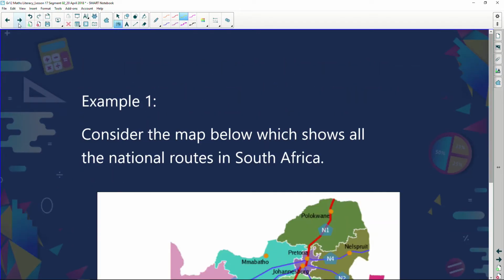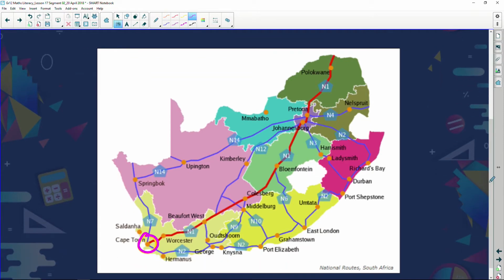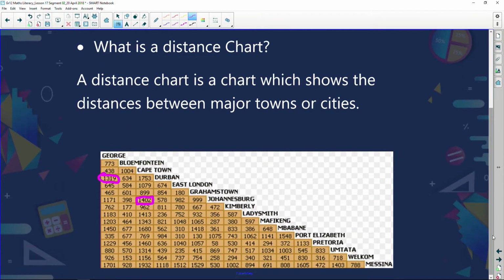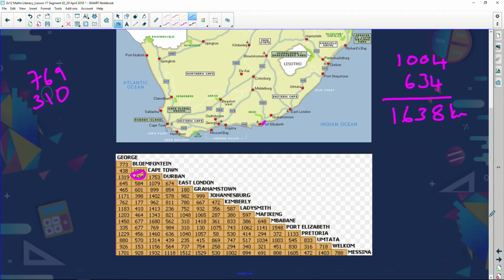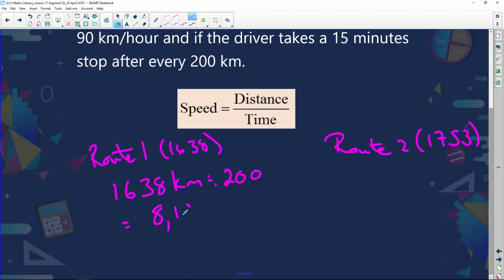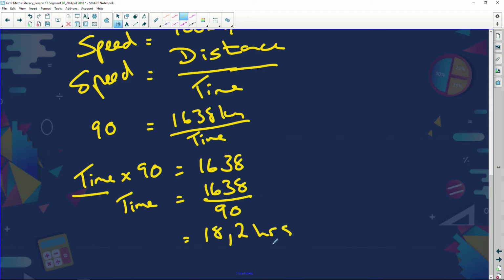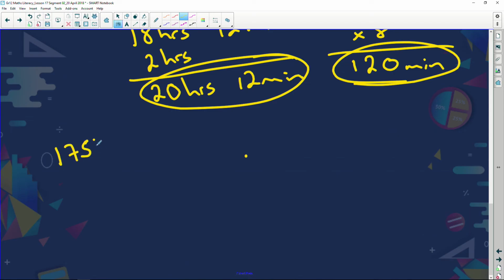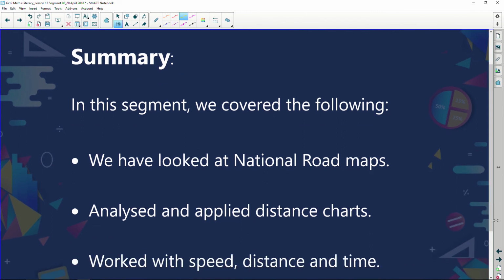Maths Literacy: Episode 50: National Road Maps